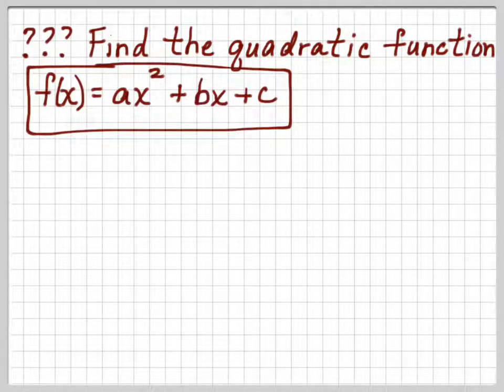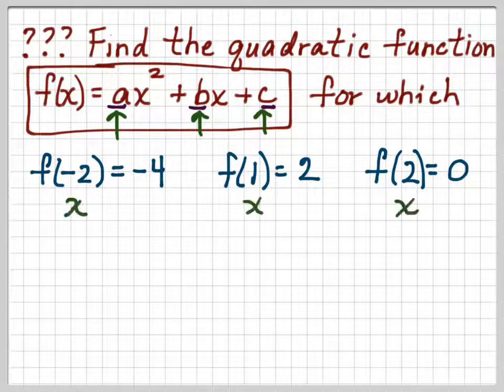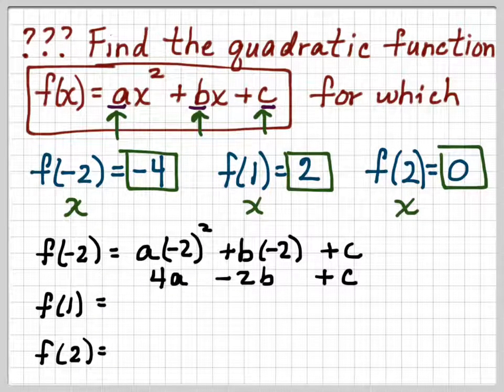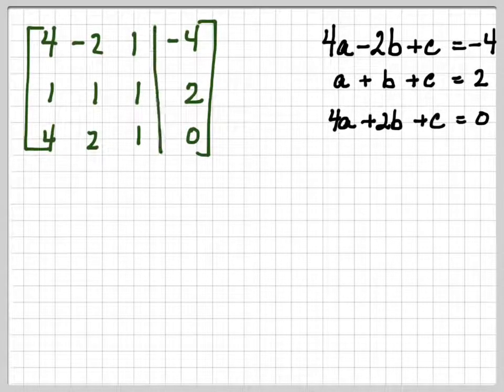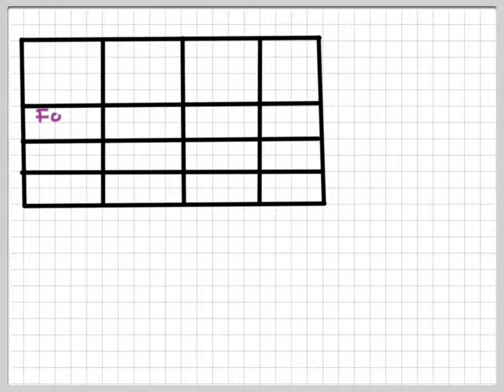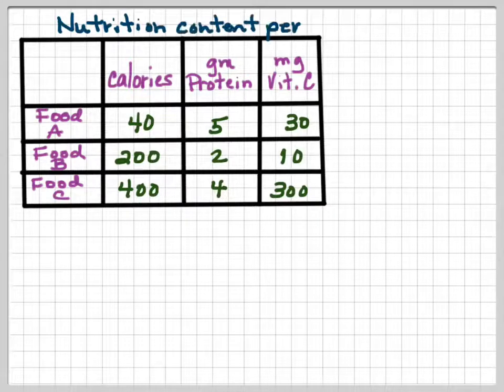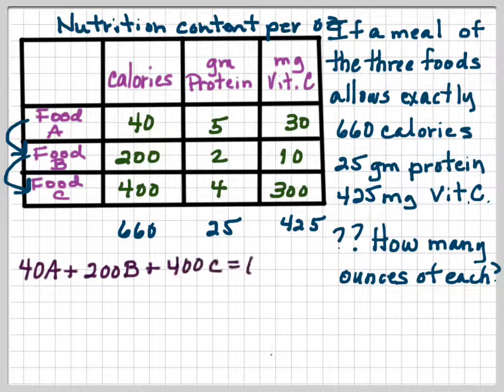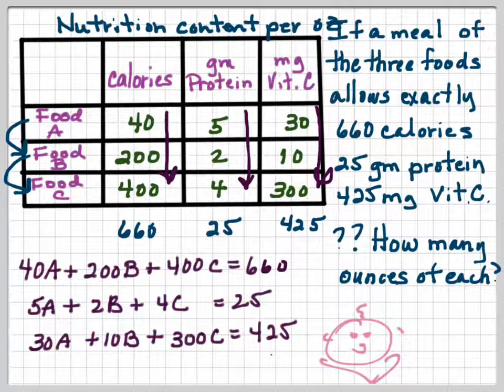Brain Stretch For Your Mathematical Stamina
These are instructions for the in-class activity to build your mathematical stamina.